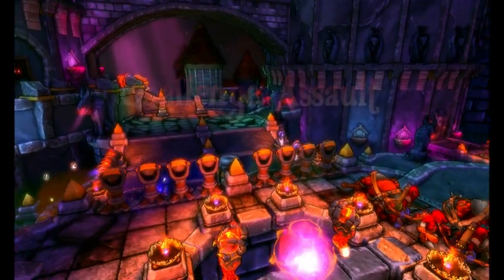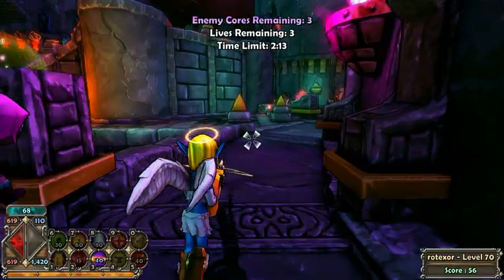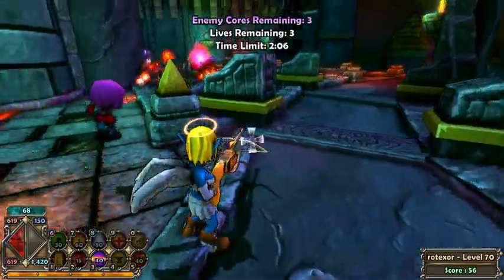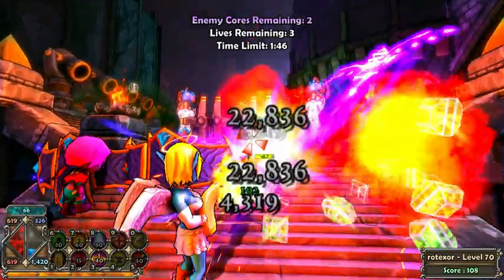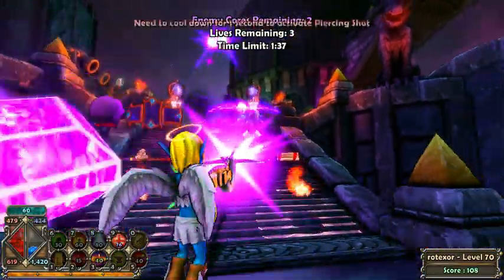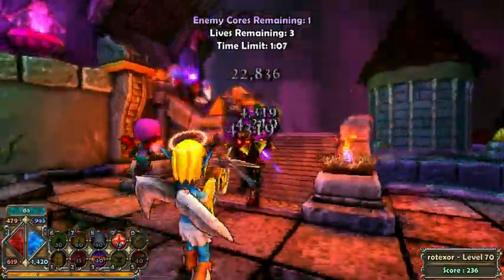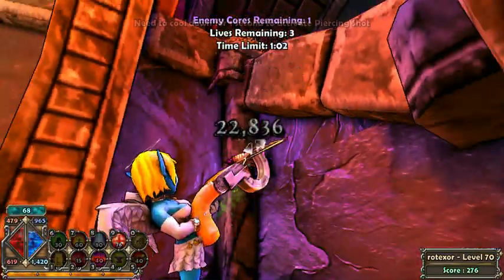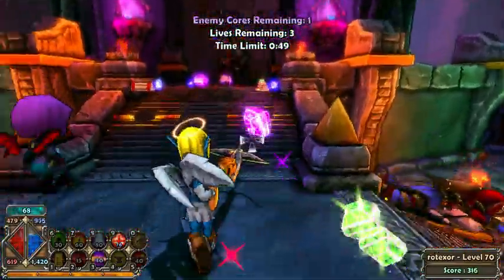No longer working Assault insane tutorial - no super-weapons [Dungeon Defenders]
Me showing you how to do the challenge Assault on insane difficulty without any super-weapons. :)

Also works on NIGHTMARE mode with super-weapon :)